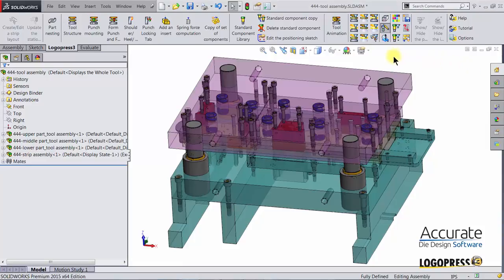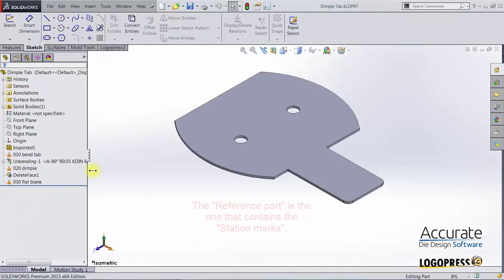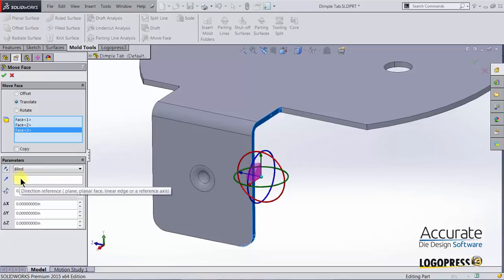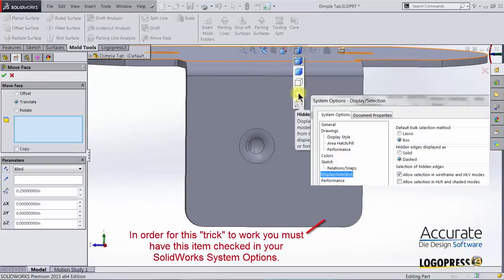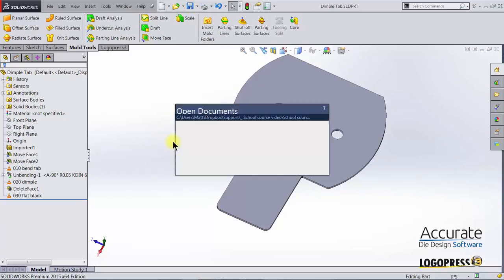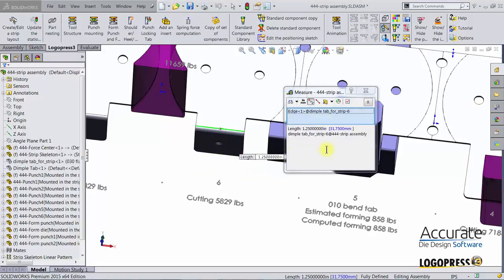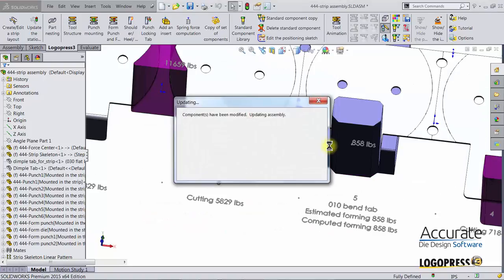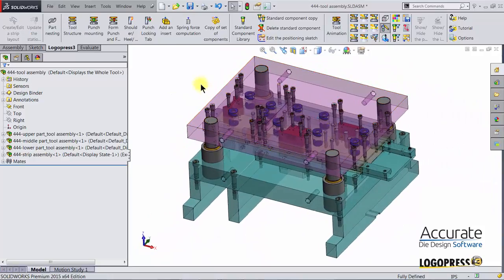Complete LogoPress Die Design Part 3 - Engineering Change 1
Parametric modeling allows the whole die (including drawings) to be quickly updated.